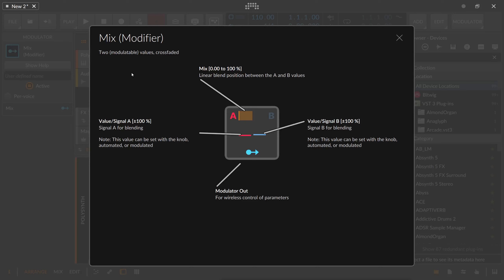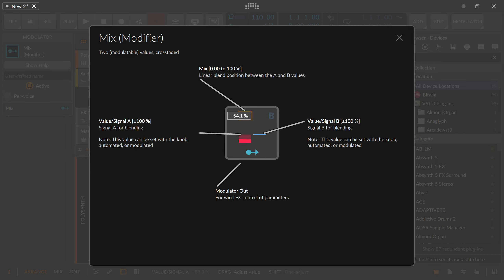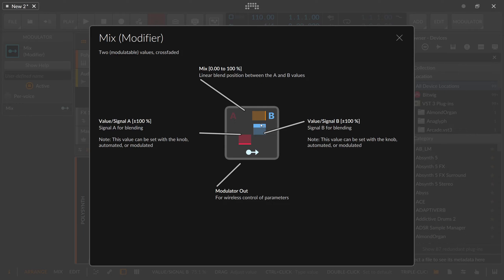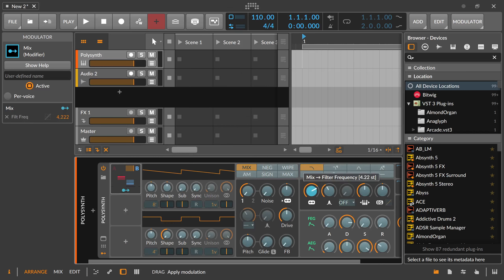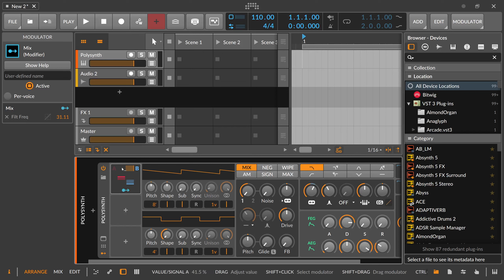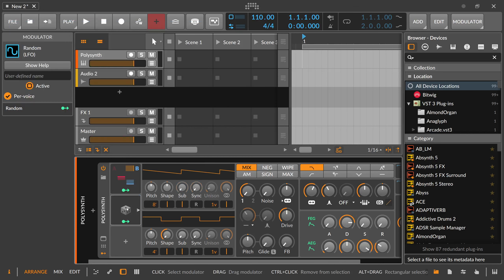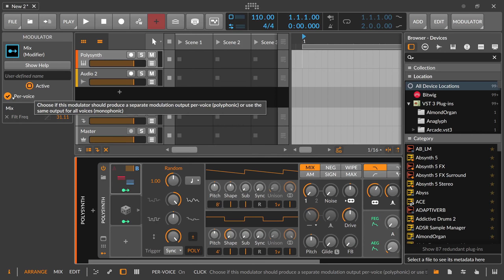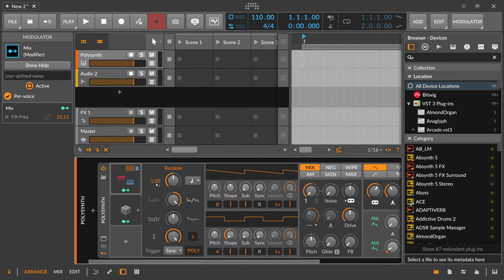Mix - Bitwig Modulator Guide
Mix or crossfade between two modulation values.